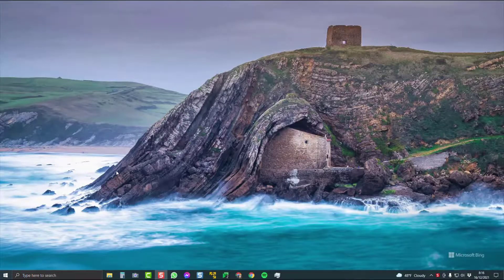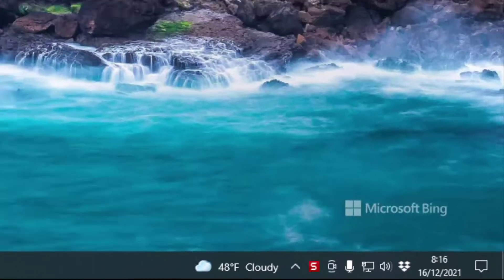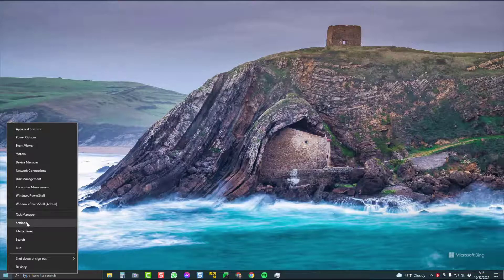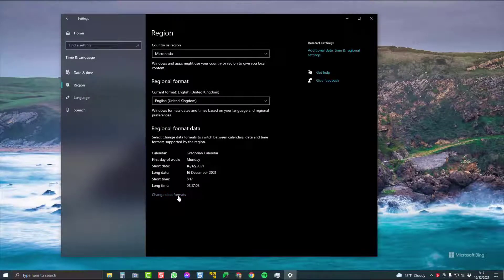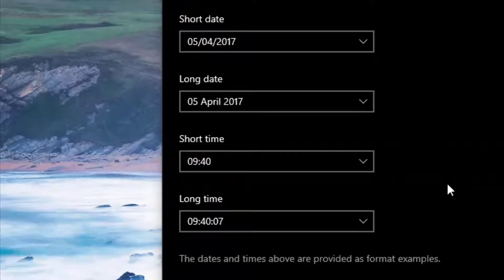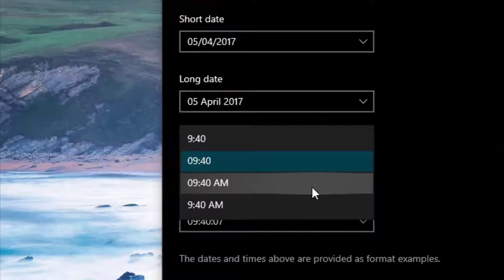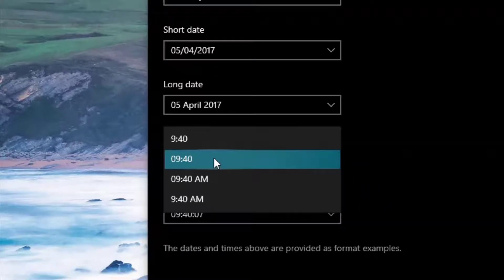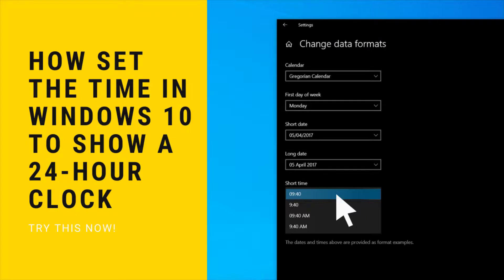How set the time in Windows 10 to show a 24 hour clock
This video shows you how to change the clock in Windows 10 from 12-hour format to 24-hour format.